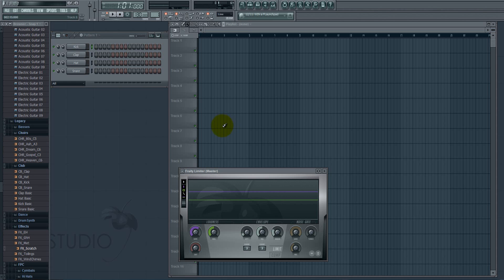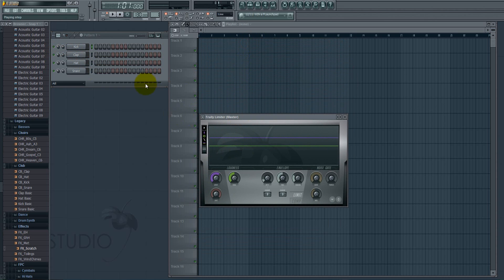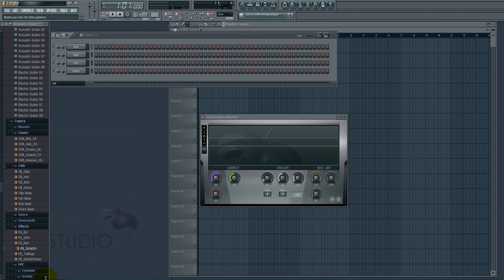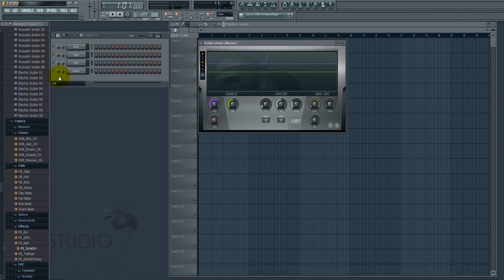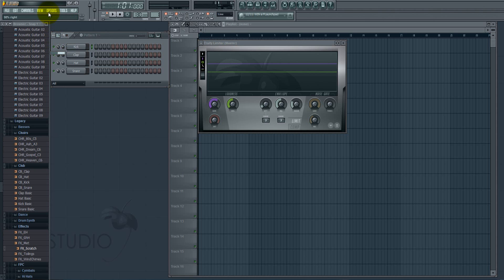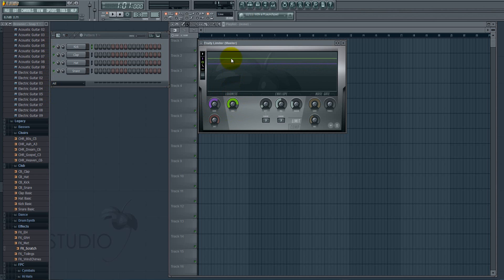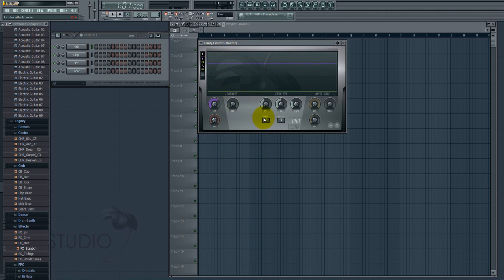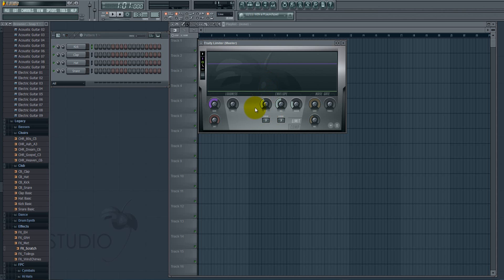FL Studio Tutorial - Adjusting the values - For Beginners Part 1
FL studio tutorial. The basic. Part 1

This is FL studio 9 tutorial. This tutorial shows you how to adjust the values in FL studio.

fl studio
fl studio tutorial
tutorial for fl studio
flstudio tutorial
fruity loops tutorial
fruity loops studio tutorial
pro tools tutorial
fruityloops tutorial
tutorial for fl studio 10
fl studio tutorial 10
fl 9 studio tutorial
fl studio 9 tutorial
dubstep tutorial fl studio
dubstep fl studio tutorial
fl studio dubstep tutorial
fl studio tutorial dubstep
fl studios tutorial
music studio tutorial
fruity loops studio 10 tutorial
fruity loop studio tutorial
fl studio tutorial beginner
fl studio beginner tutorial
fl studio tutorial pdf
fl studio tutorial house
fl studio house tutorial
fl tutorial hip hop
fl studio tutorial download
hip hop fl studio tutorial
fl studio tutorial hip hop
fl studio hip hop tutorial
hip hop tutorial fl studio
fruity loops studio 9 tutorial
fl studio 8 tutorial
fruit loops tutorial
fl studio beat tutorial
fl studio tutorial video
fl studio video tutorial
fl studio bass tutorial
fl studio trance tutorial
fl studio tutorial trance
fl studio electro tutorial
fl studio 10 beginner tutorial
fl studio 10 tutorial beginner
fl studio hardstyle tutorial
fl studio rap tutorial
fl studio 7 tutorial
fl studio drum and bass tutorial
fl studio tutorial videos
fl studio youtube tutorial
youtube fl studio tutorial
fl studio techno tutorial
fl studio tutorial techno
fl studio remix tutorial
fl studio 10 tutorial download
fl studio tutorial dvd
fl studio tutorial hip hop beat
fl studio mastering tutorial
fl studio piano roll tutorial
fl studios 10 tutorial
best fl studio tutorial
fl studio mixer tutorial
fl studio demo tutorial
fl studio automation tutorial
fl studio sytrus tutorial
fl studio synth tutorial
avicii fl studio tutorial
fl studio edison tutorial
fruity loops basic tutorial
fl studio 10 tutorial dvd
fl studio complete tutorial
fl studio playlist tutorial
fl studio 9 tutorial dubstep
fl studio 9 dubstep tutorial
fl studio sidechain tutorial
fl studio fpc tutorial
fl studio 10 full tutorial
frooty loops tutorial
fl studio 9 hip hop tutorial
fl studio 9 tutorial hip hop
fl studio 9 tutorial beginner
fl studio 10 basic tutorial
fl studio pitcher tutorial
fl studio effects tutorial
fl studio 10 tutorial for beginners
fl studio maximus tutorial
fl studio 10 complete tutorial
fl studio slicex tutorial
fl studio synthmaker tutorial
fruity loop studio 10 tutorial
fl studio compressor tutorial
fl studio vocodex tutorial
fl studio iphone tutorial
fl studio newtone tutorial
how to use fl studio 9 tutorial